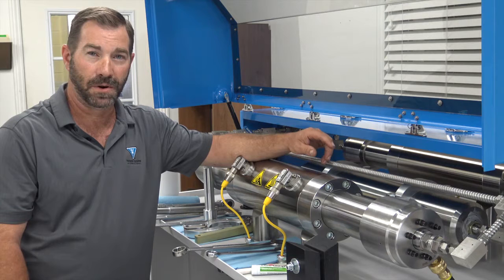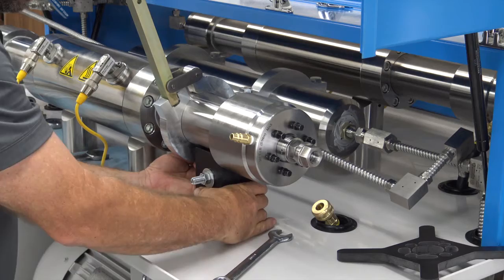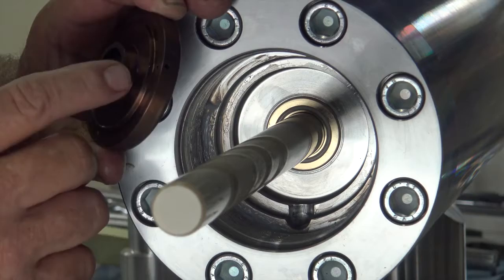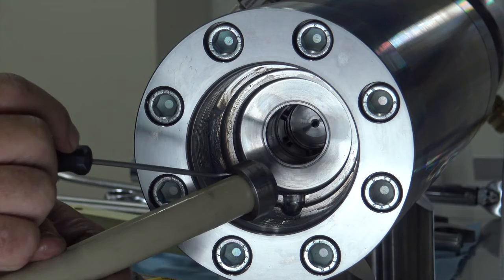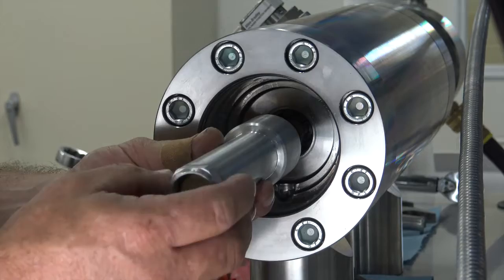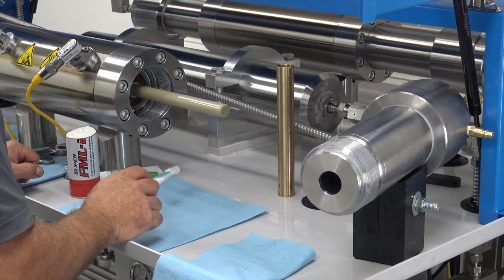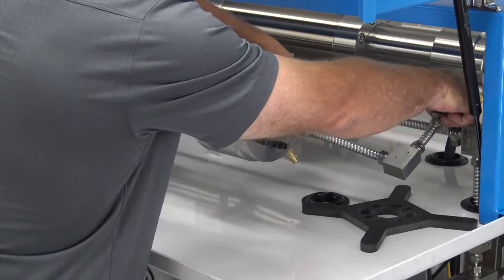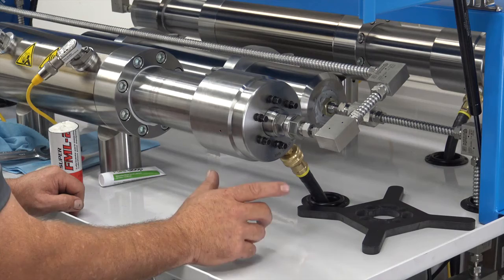WSI – K Series Hydraulic Cartridge Plunger Replacement Instructional Video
WSI Waterjet Systems International manufactures a full range of waterjet cutting pumps and premium high-pressure replacement parts. WSI Waterjet manufactures its own high-pressure waterjet products in Joplin, Missouri, U.S.A. All high-pressure components on the K-Series pumps featured in this video are fully interchangeable with many models manufactured by KMT Waterjet so they are a great value option if you need to add a second pump to your operation but do not want to double stock high-pressure components. We also manufacture and stock a full offering of spare parts for use on KMT Waterjet Equipment.